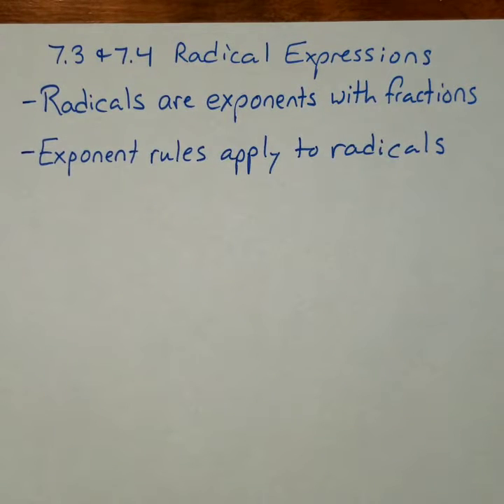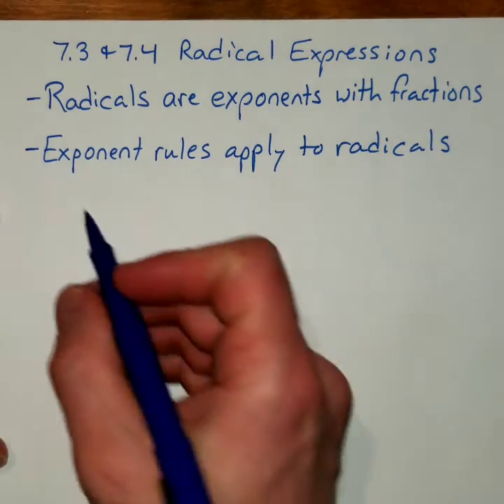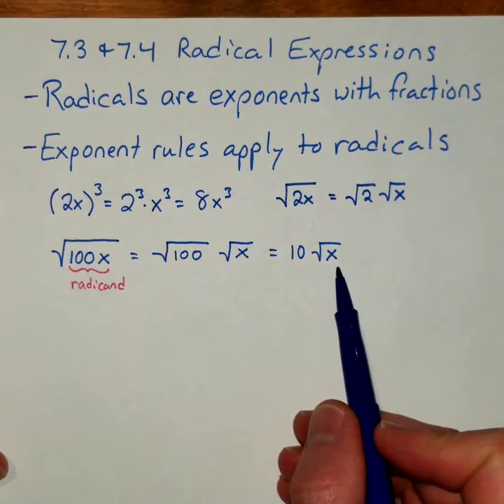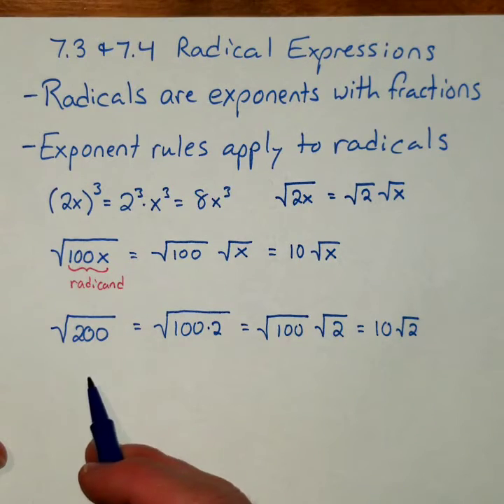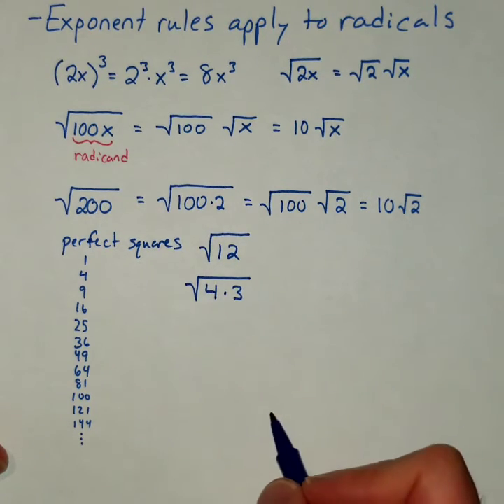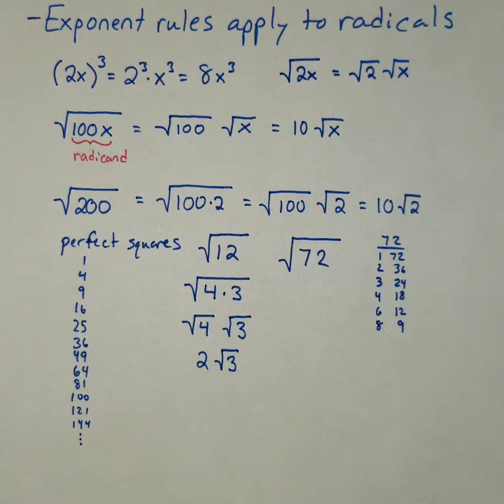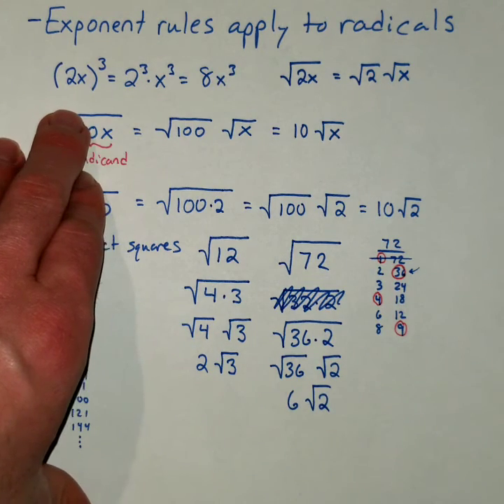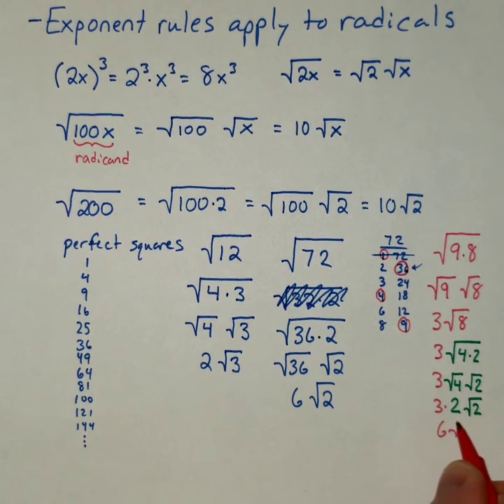Int Alg 7.3 & 7.4 Radical Expressions part 1